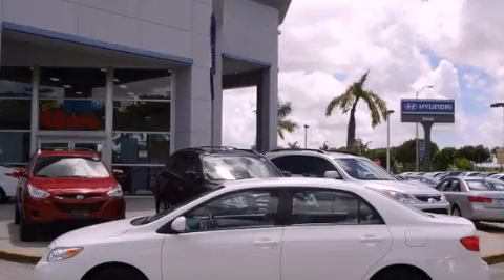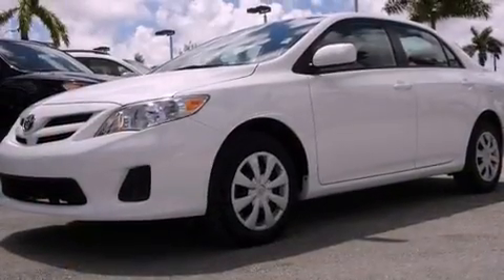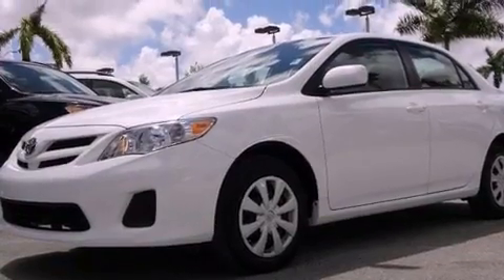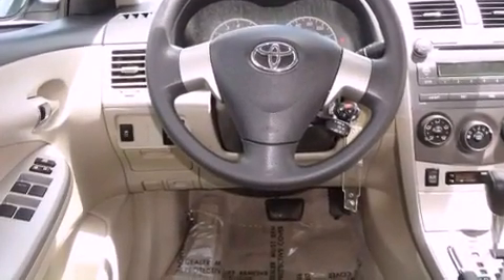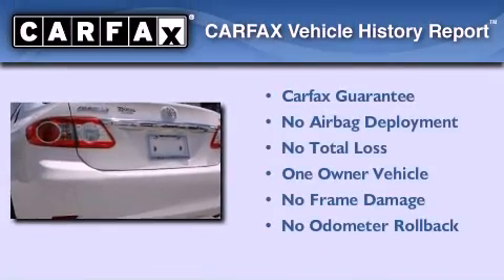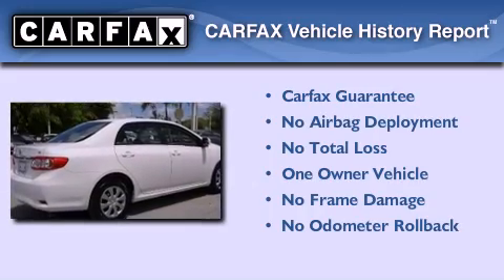2011 Toyota Corolla Miami FL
Year : 2011
 Make : Toyota
 Model : Corolla
 Engine : dohc 16v i-4
 Trans . : automatic
 Exterior : white
 Miles : 8,450
 Interior : white

 Lehman Mazda

 2011 Toyota Corolla Miami FL